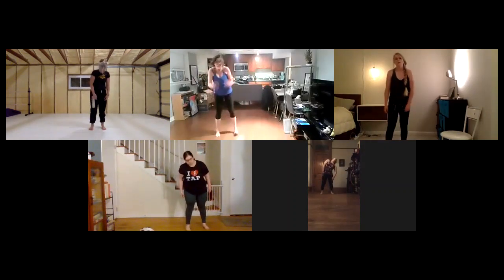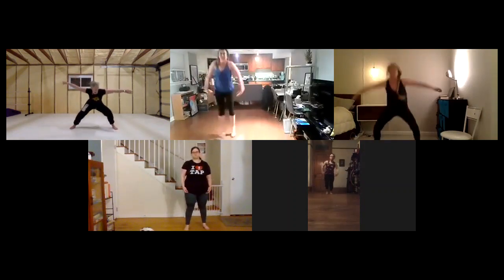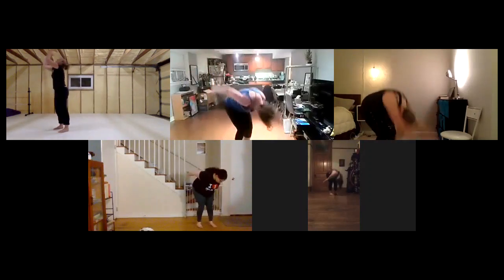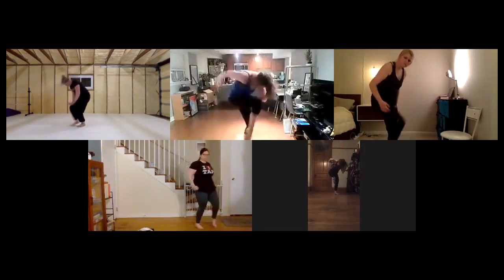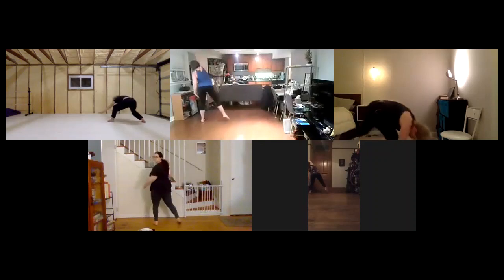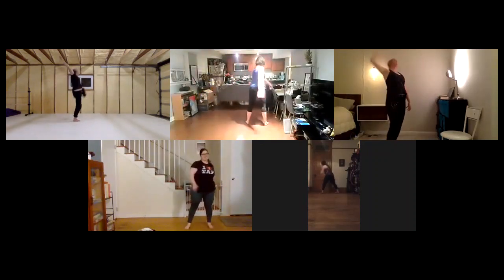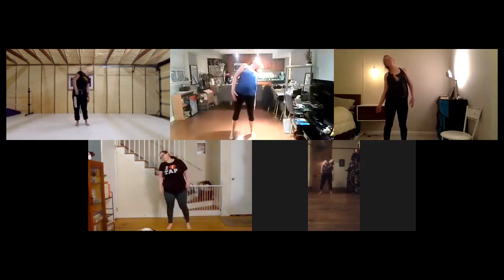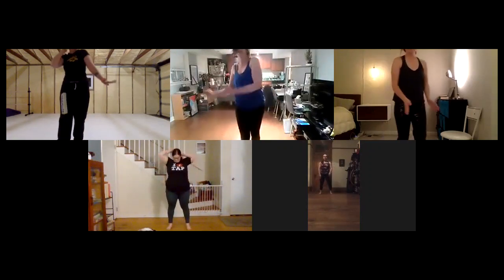Intermediate Modern 2-5-2021 -- Class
Choreography by Kim Baker